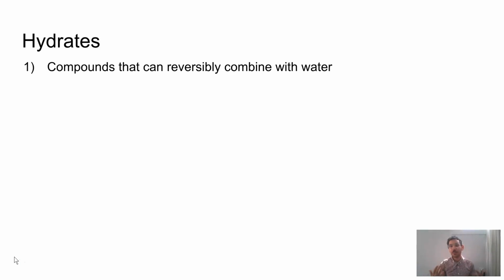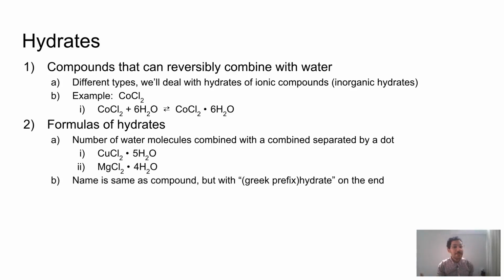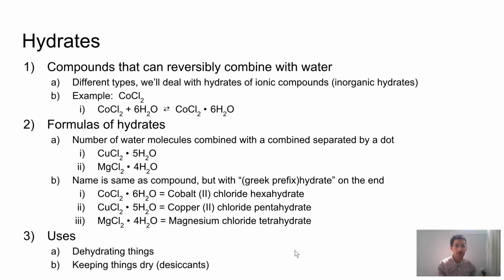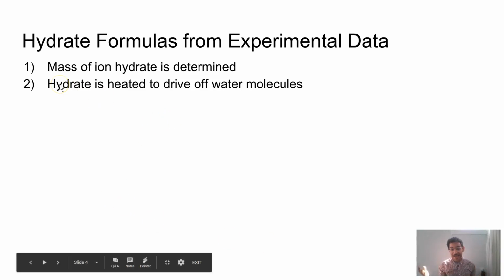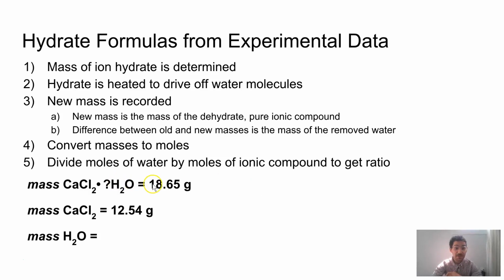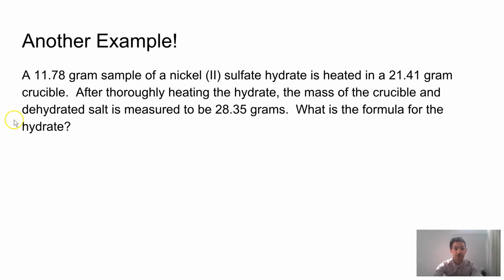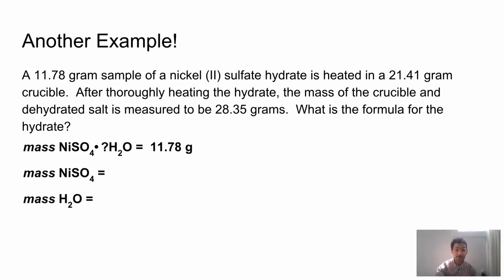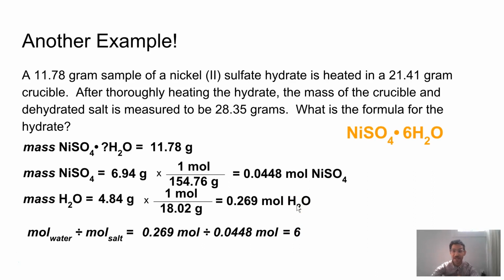Formulas of Ion Hydrates